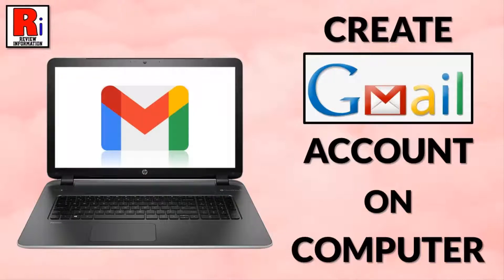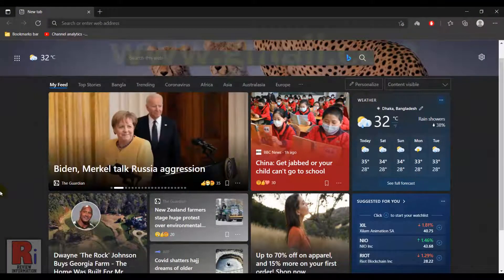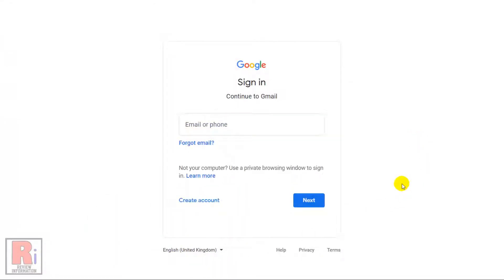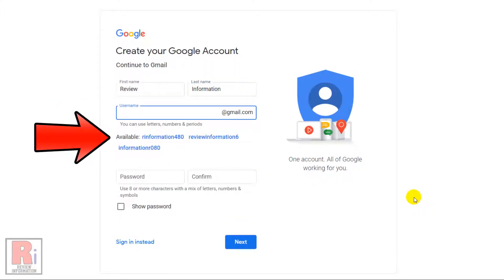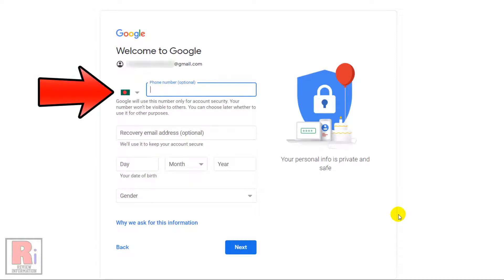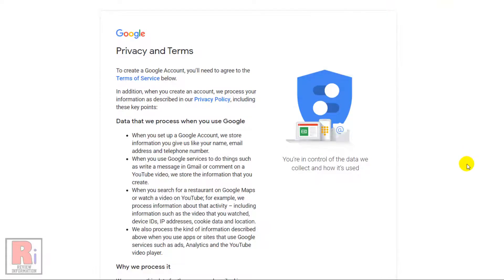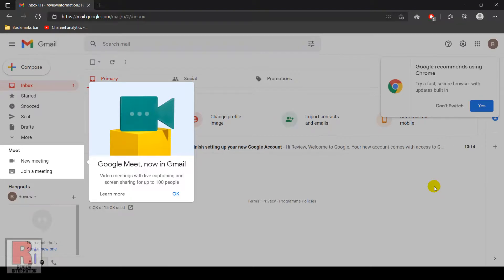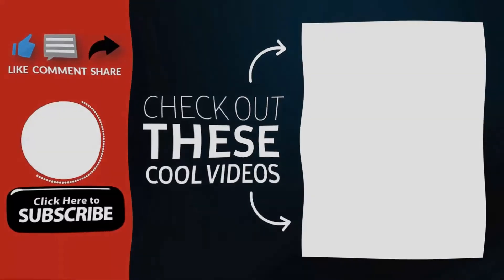How to Create Gmail Account On Computer || Step-by-Step Guide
In this video I will show you, How to Create A Gmail Account On Computer.